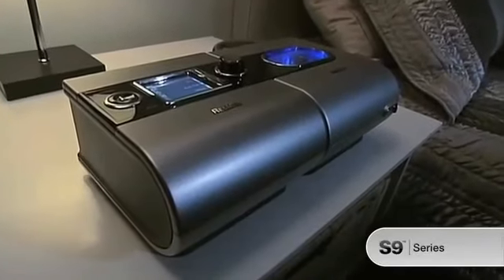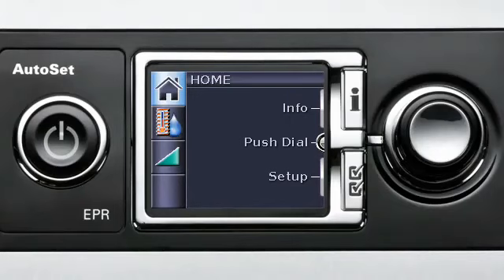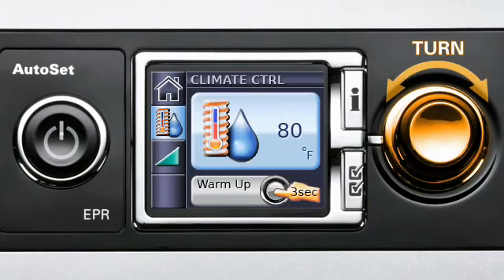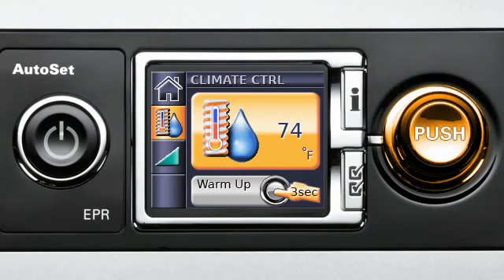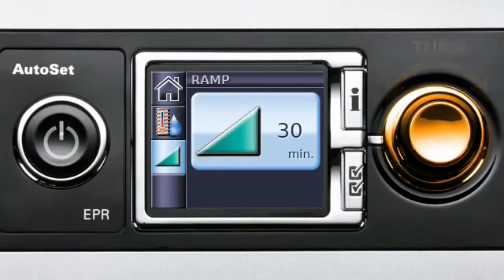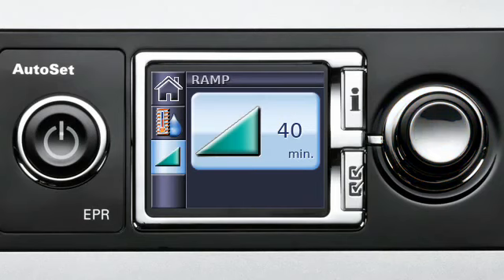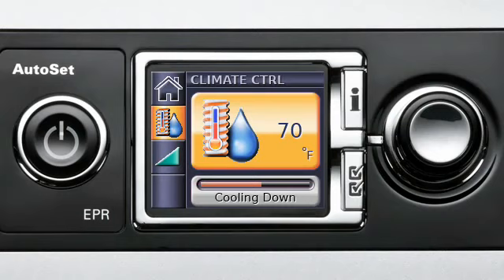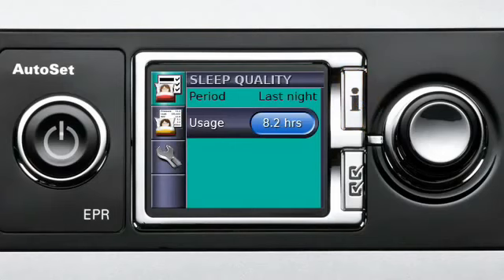The New S9 Series 2.flv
This CPAP Machine is kind of like a computer.  It's interface is easy to use and has a lot of exciting features.